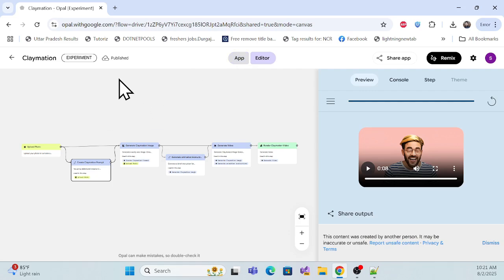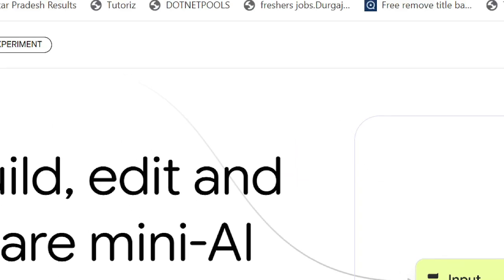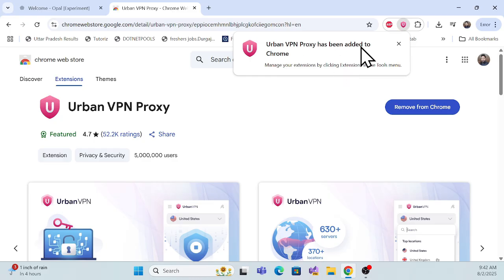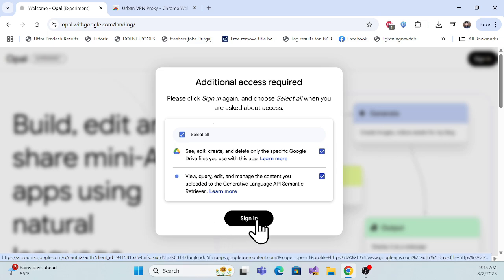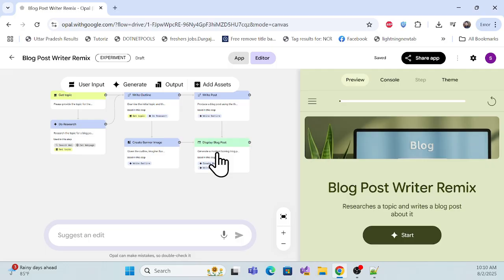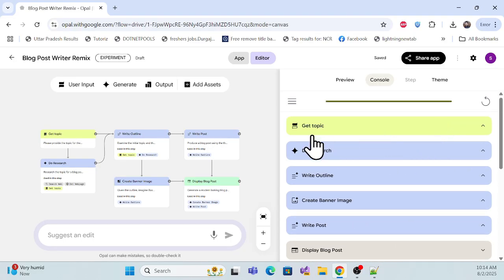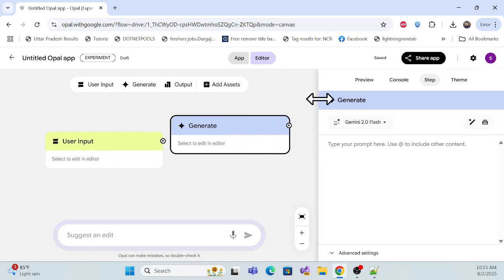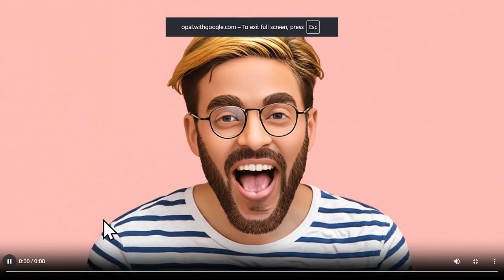Build AI Mini-Apps Without Code | Google Opal Step-by-Step Guide | Free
Learn exactly how to describe, build, and share your own AI mini‑apps using Google Opal — the brand‑new, free no‑code app builder from Google Labs (U.S. public beta, July 2025)

In this step‑by‑step FREE tutorial, you’ll discover how to:

Write simple prompts in plain English to define your app logic,

Navigate Opal’s visual workflow editor to customize each AI call or data step, and

Instantly publish a working mini‑app—then share it via link so others can test and remix
Evolution AI Hub

Whether you're a creator, educator, entrepreneur, or casual innovator, Opal lets you go from idea → app in minutes – without writing code

google opal
ai mini apps
ai mini-apps
google opal tutorial
no-code ai
ai builder
opal ai
create ai apps
share ai apps
ai workflow
google ai builder
how to build ai apps
ai development
ai walk­through
zero-code ai
quick ai tutorial
google opal guide
publish ai mini-apps
ai startup tools
free ai tutorial
GitHub Source code